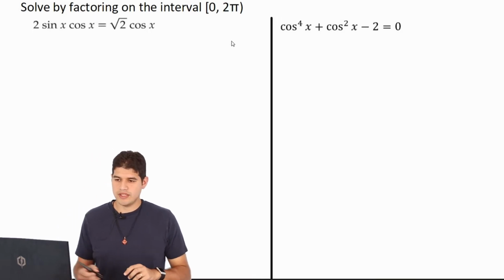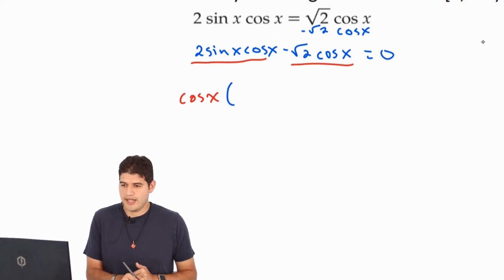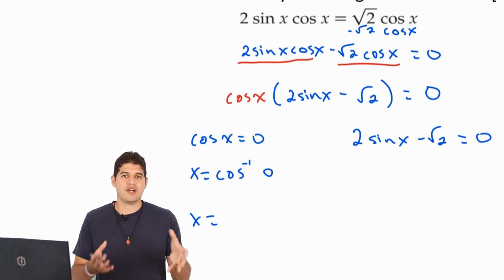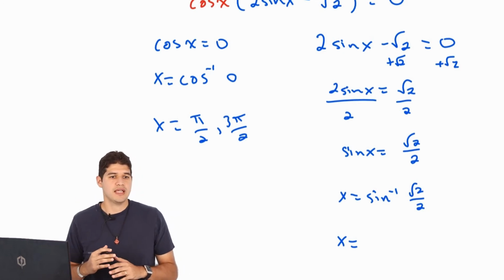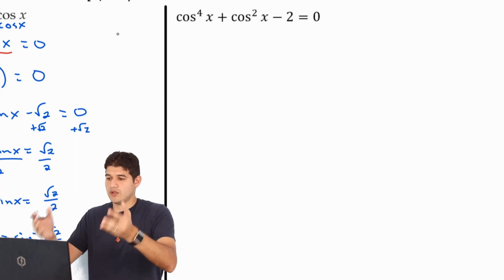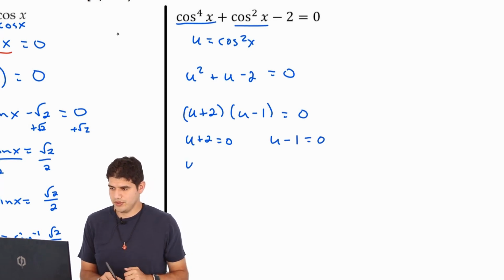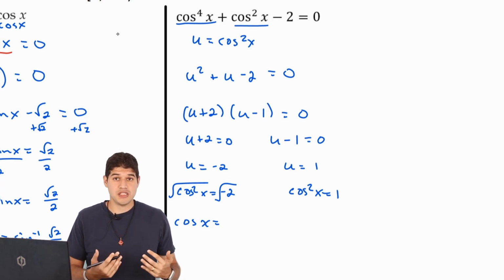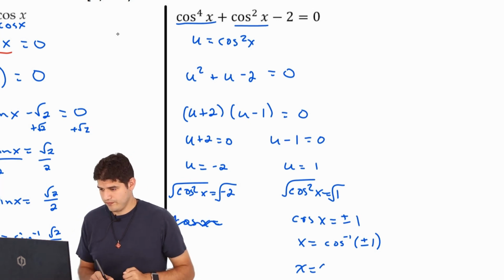Pre-Calculus Solving Trigonometric Equations Algebraically By Factoring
Learn how to solve trig equations by several different factoring techniques.